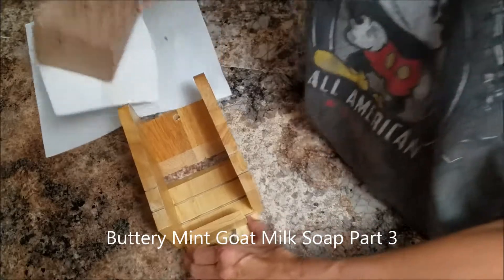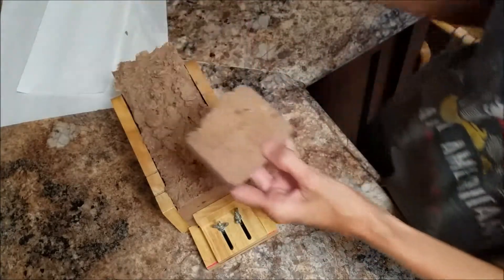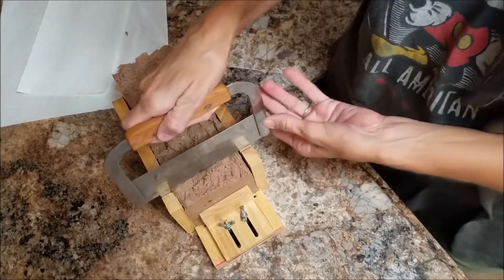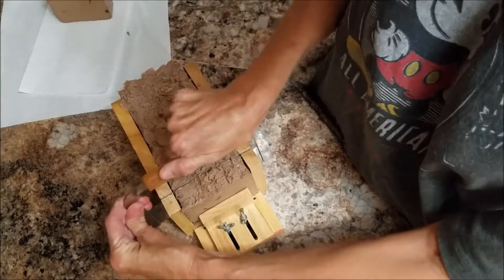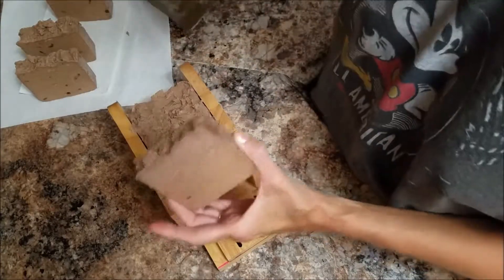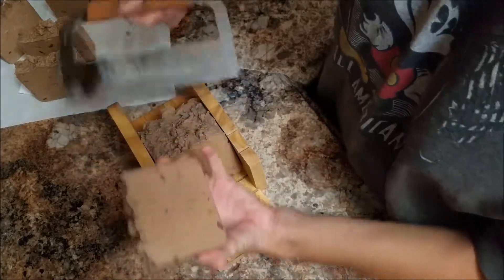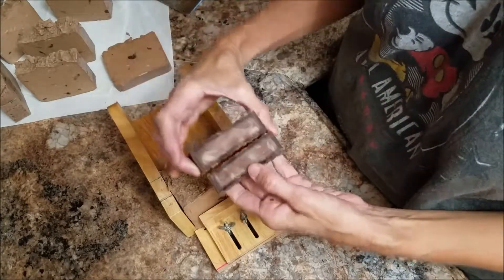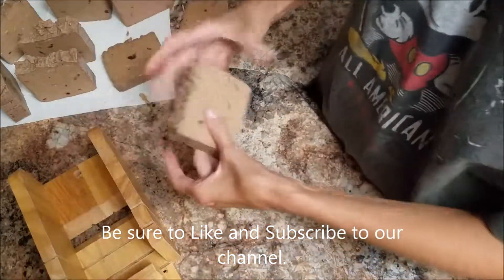Rebatching soap, Making and Cutting Buttery Mint Goat Milk Soap Part 3